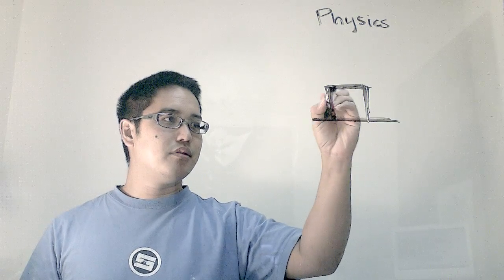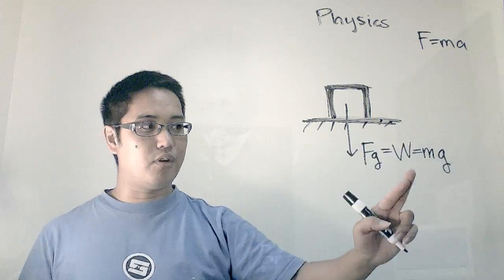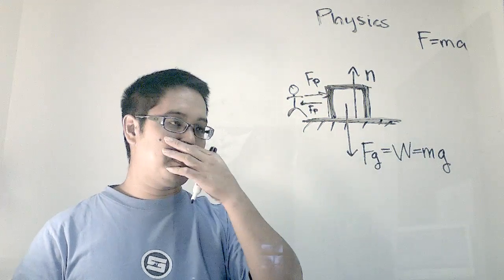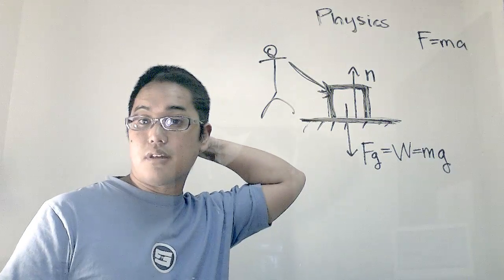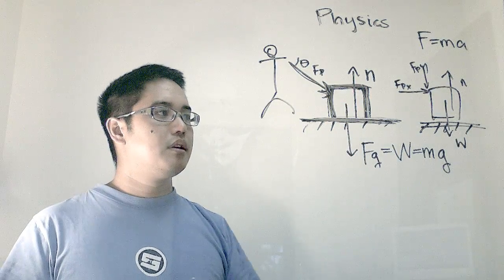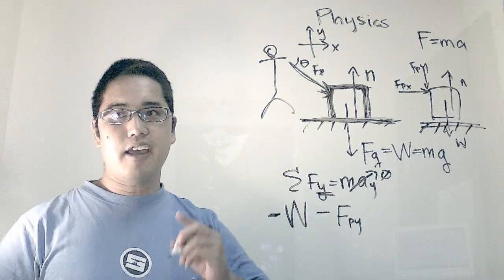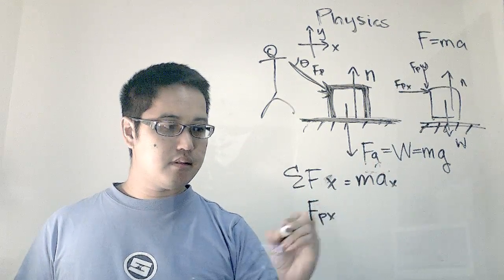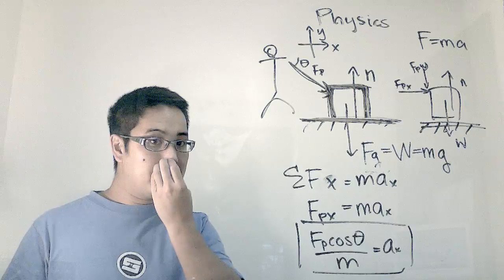SDG Physics Ch 5 FBD 20141029 Raw